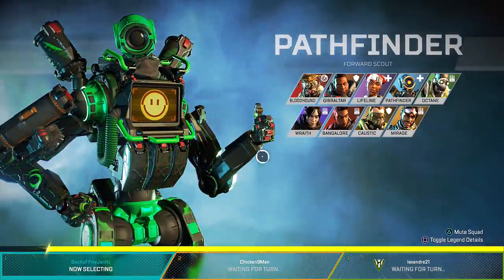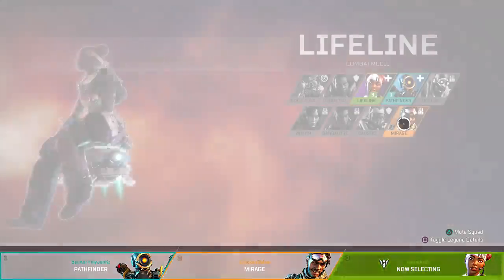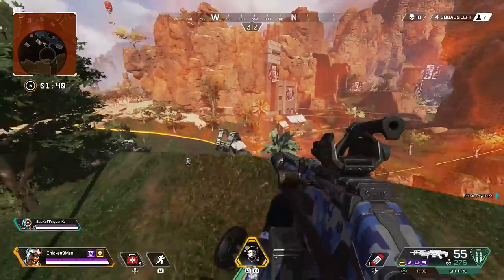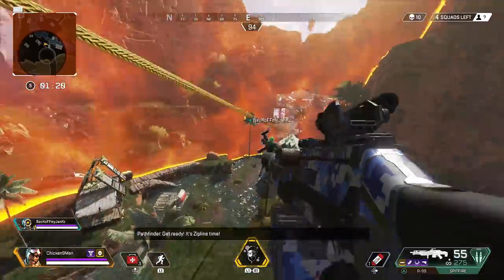HOW OP WAS THE SPITFIRE? (Apex Legends)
To this day I still will put a 3x scope on a spitty, wish I could do the same for the r-99 :(
Friends!